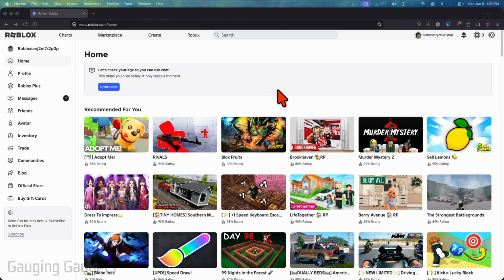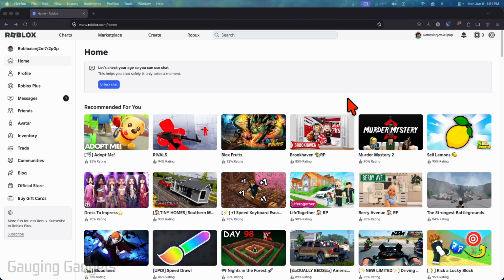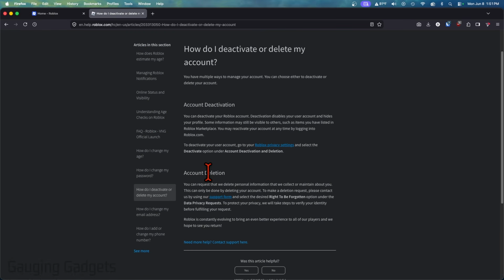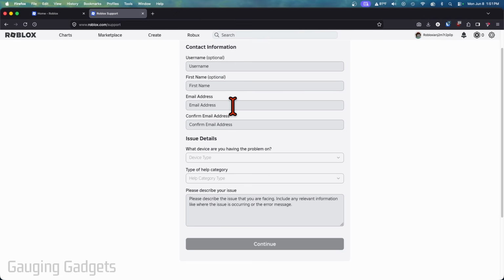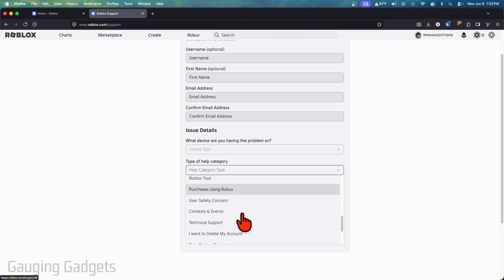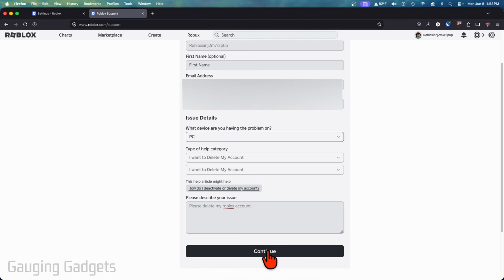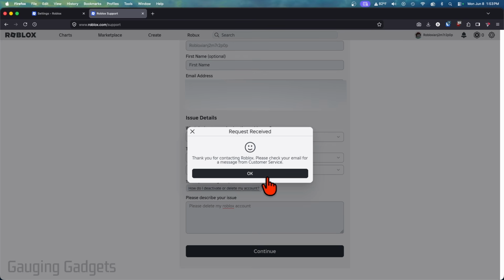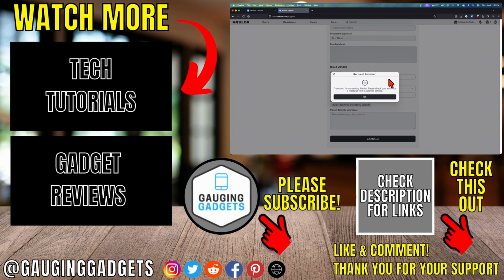How to Permanently Delete Roblox Account - 2026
You can permanently delete your Roblox account in 2026. In this tutorial, I'll walk you through the steps to permanently delete or deactivate your Roblox account, covering how to submit a deletion request, what happens to your data, and how long the process takes. This means you'll be able to fully remove your Roblox account and personal information without needing any technical experience.